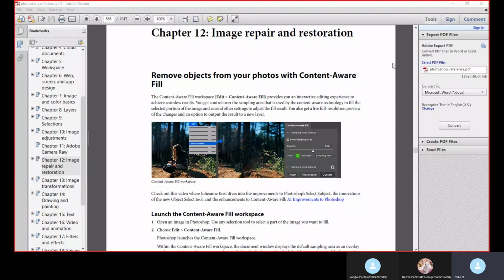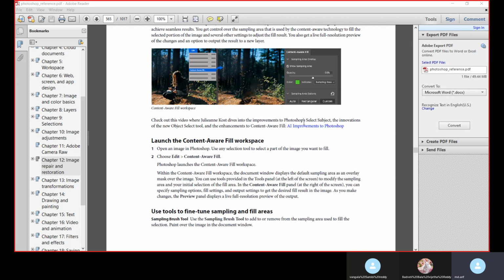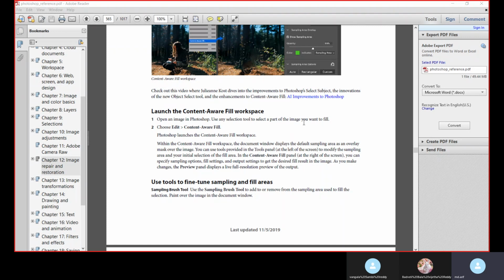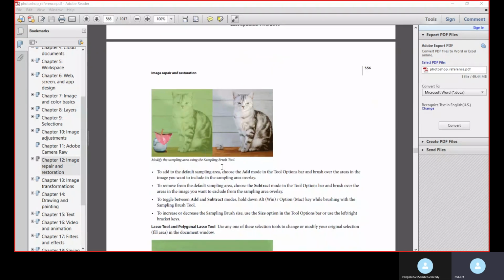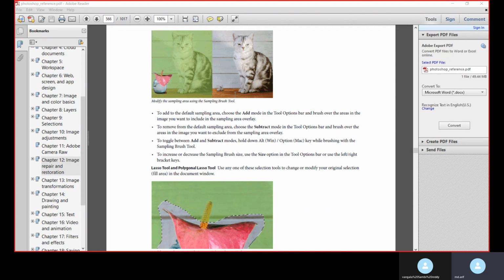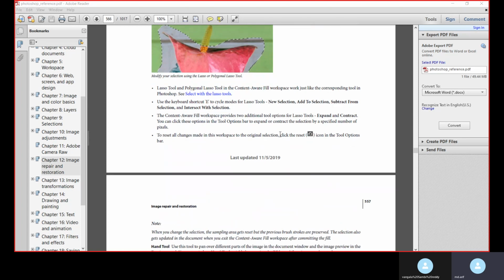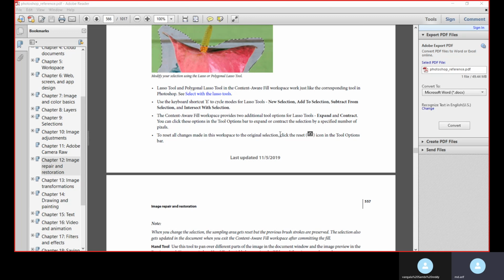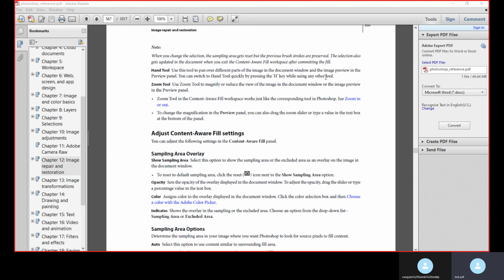THIS VIDEO IS ABOUT IMAGE REPAIR AND RESTORATION IN PHOTOSHOP | TRIZAG TECHNOLOGIES | VIZAG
Regards,
 13m 53s